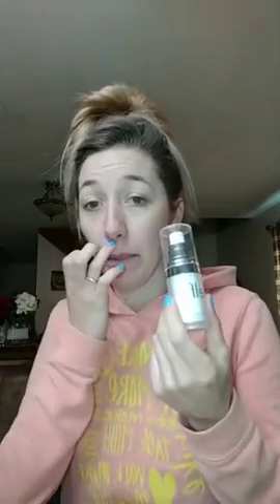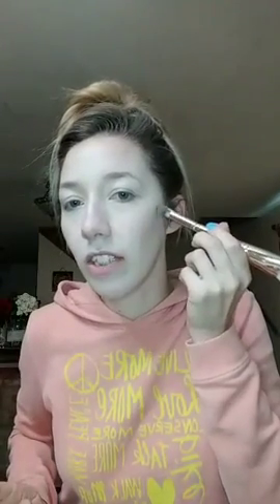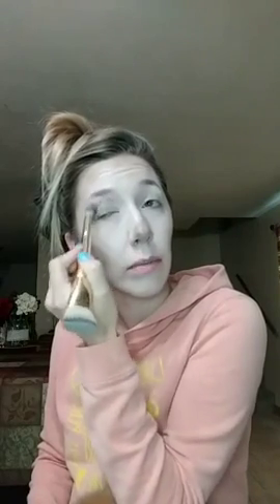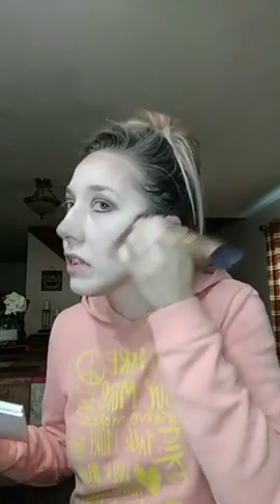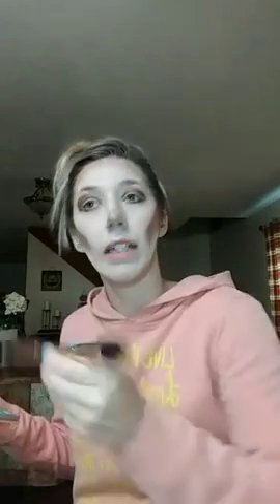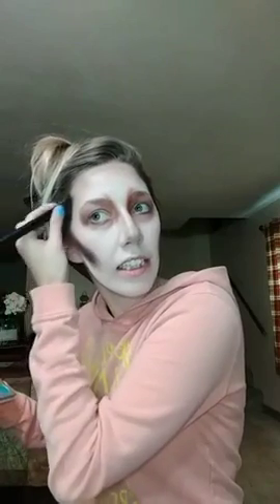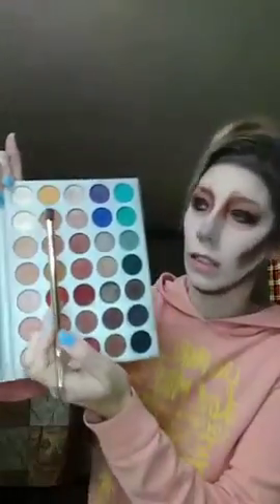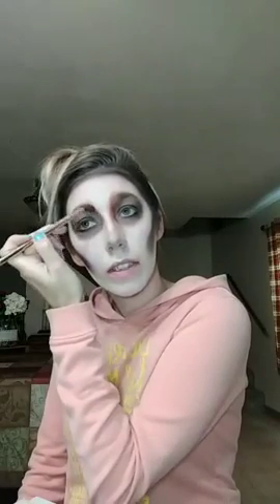Skull make up tutorial